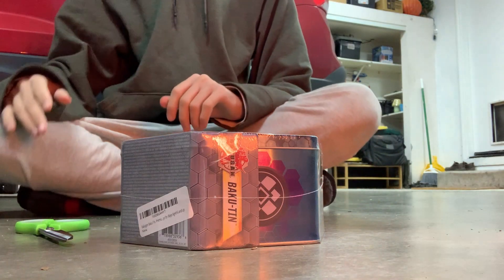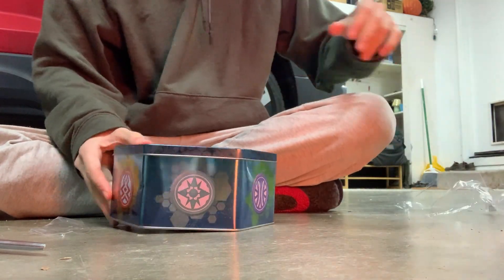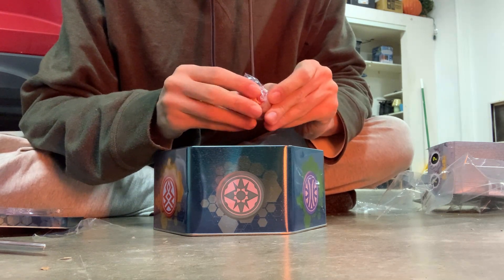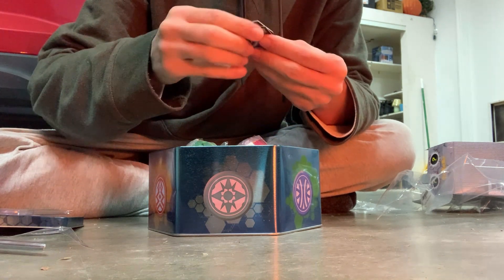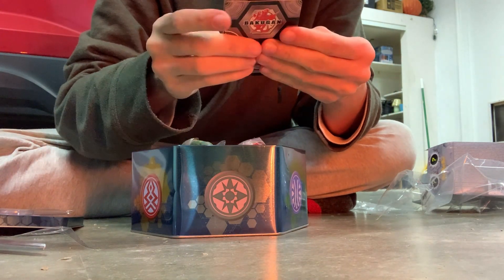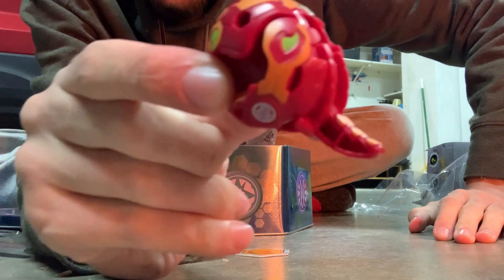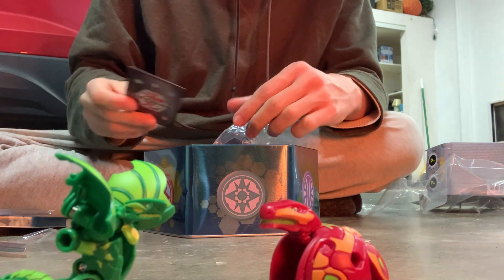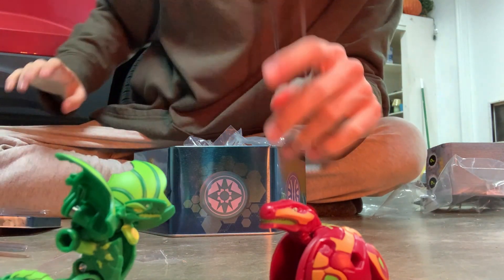Unboxing My First Bakutin!!!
I unbox this mystery to unveil two mystery Bakugans. Not sponsored.

Follow me on x and instagram.